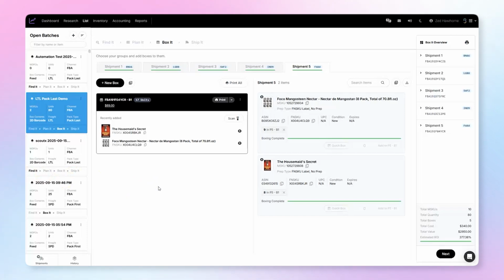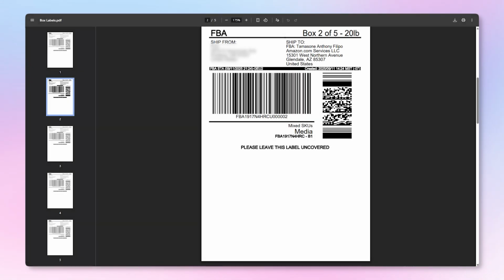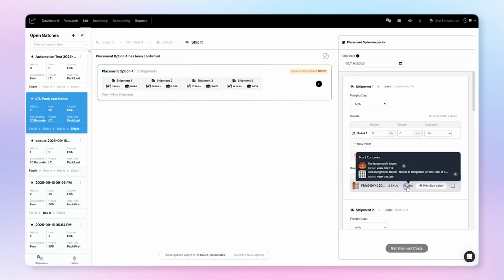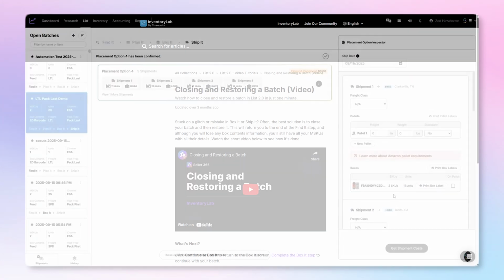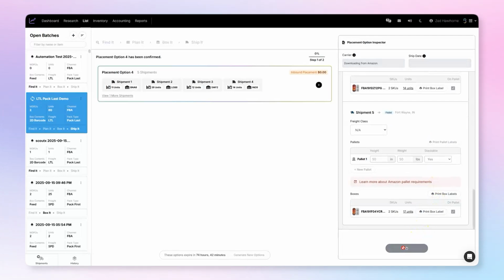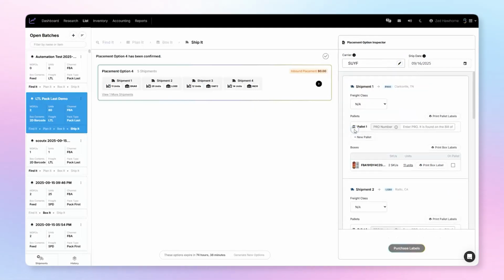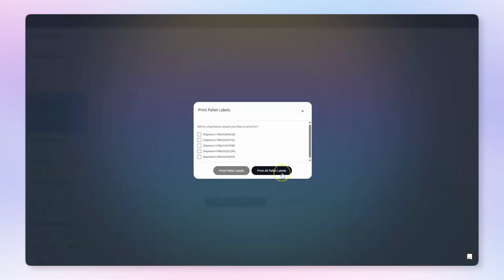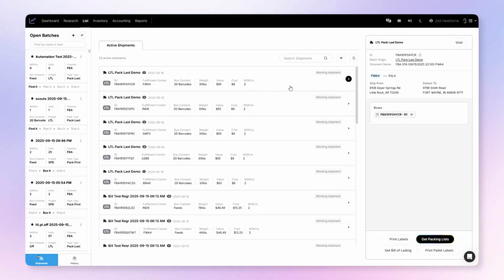Ship It for LTL Pack Last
You finalize an LTL Pack Last shipment in InventoryLab → Ship It. Set the Ship Date, confirm the option from Plan It, and work from the Placement Option Inspector. Print box labels first: if you used packing ID labels, click Print Box Labels and match by Shipment ID (FBA…) and Box It number; ignore “Box X of Y.” With unique boxes, match by box contents (Box Contents ON) or by unique weights on the labels (Box Contents OFF).
Next, palletize: divide by shipment, check On Pallet if helpful, then enter height, weight, and Stackable. Click Get Shipment Costs. Choose a partnered carrier (watch the ~20-minute timer) or a non-partnered carrier (enter Freight Class and PRO numbers from your BOL). Purchase when ready: Accept All Fees → Purchase All Shipping Labels.
Print pallet labels (four per pallet; place on all four sides) and, if partnered, Print Bill of Lading when available. Close the batch. Reprint labels, packing lists, or BOL later via Shipments. This workflow speeds labeling, ensures pallet accuracy, and prevents mis-matched cartons—so your freight leaves on time and compliantly.

Chapters:
00:00 — Intro: Finish LTL Pack Last in Ship It
00:20 — Set Ship Date & review Placement Inspector
00:45 — Print box labels with packing IDs (ignore “Box X of Y”)
01:15 — Unique boxes: match by contents or by label weights
01:45 — Palletize: divide shipments, enter height/weight/stackable
02:15 — Get Shipment Costs: partnered vs non-partnered
02:45 — Partnered timer, non-partnered Freight Class & PROs
03:15 — Purchase labels: accept fees and finalize
03:40 — Print pallet labels (4-sides) & BOL timing
04:05 — Close batch + where to reprint later